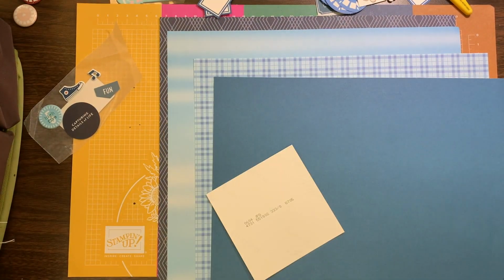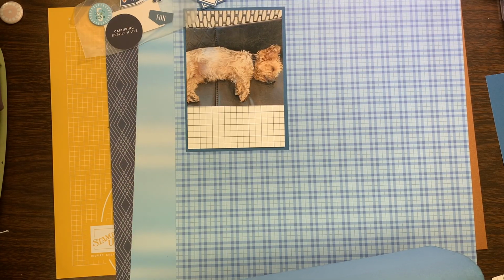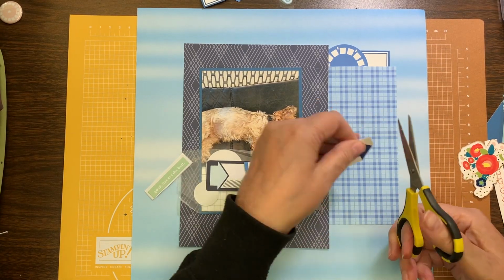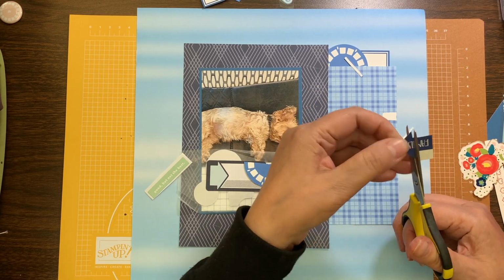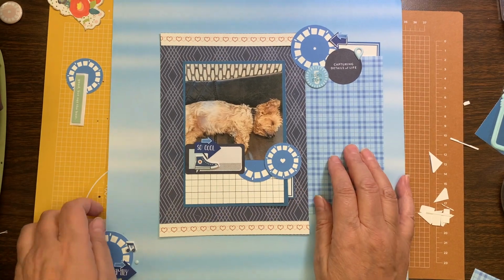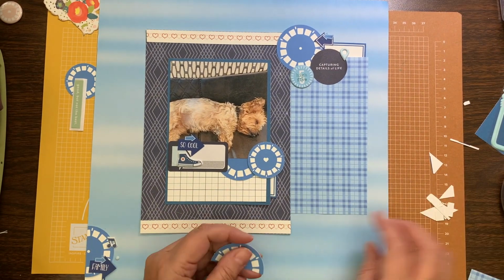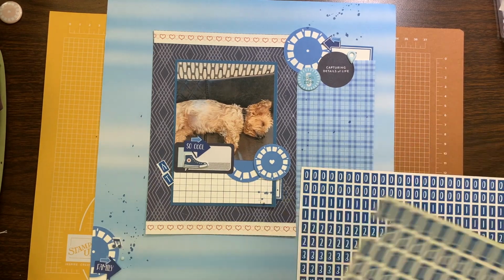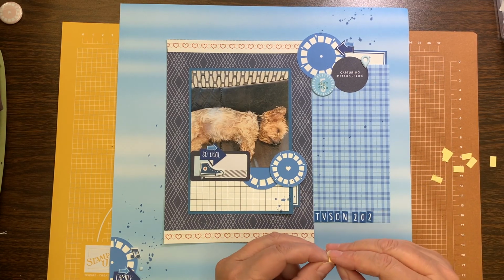Scrapbook Process 890 (2020-54/110) ***BLACK FRIDAY SALE***